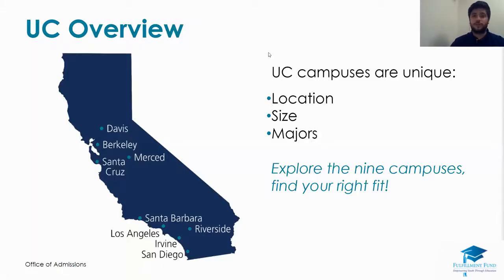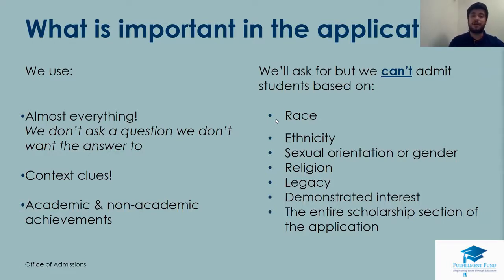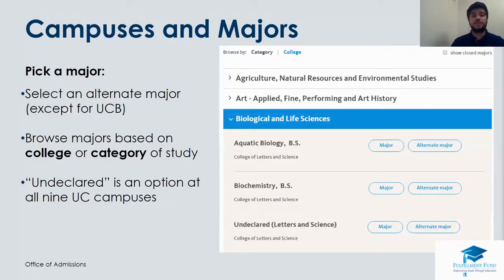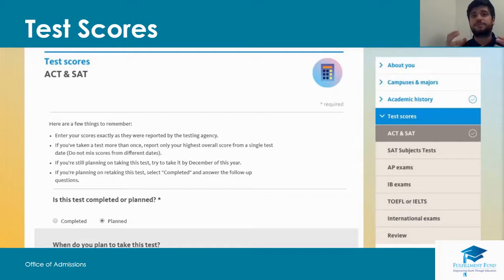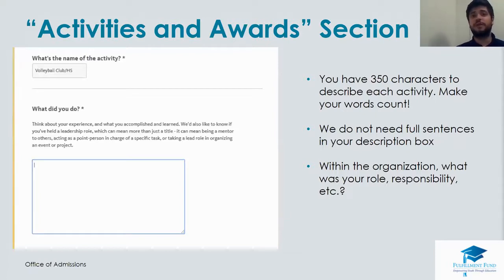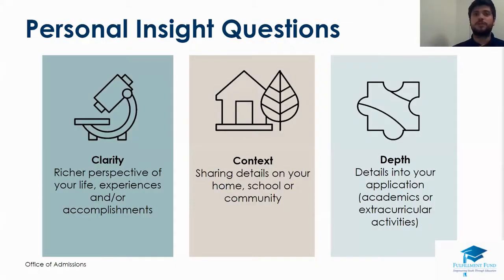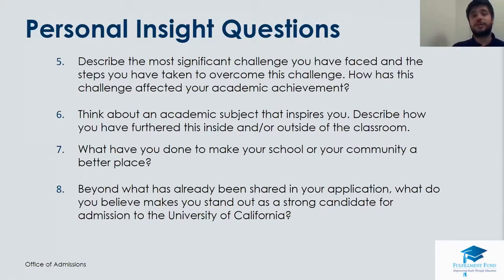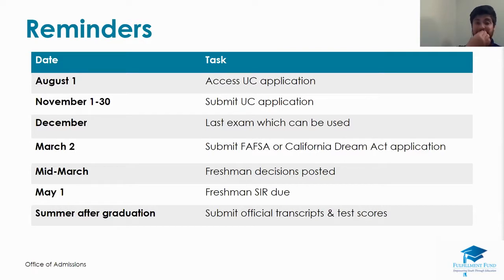University of California Application (11th and 12th graders)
Destination College+ workshop for high school students (11th and 12th graders), presented by UC Santa Barbara on Wednesday, October 14, 2020.